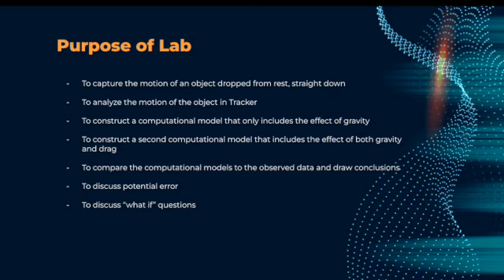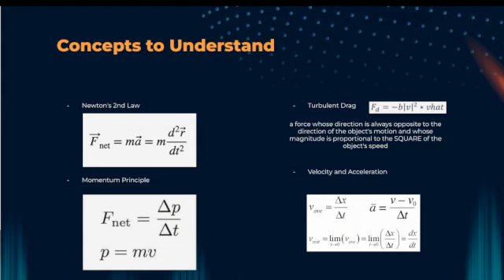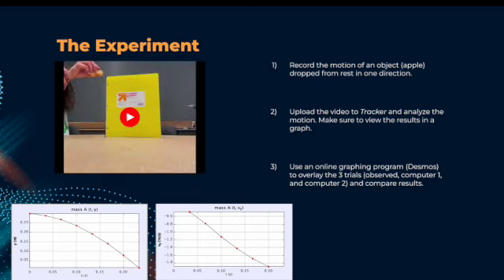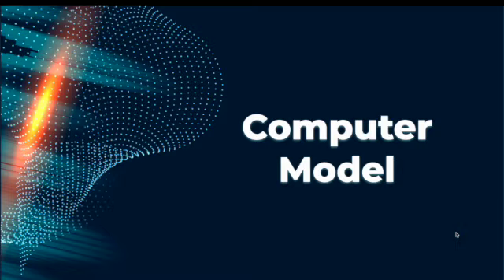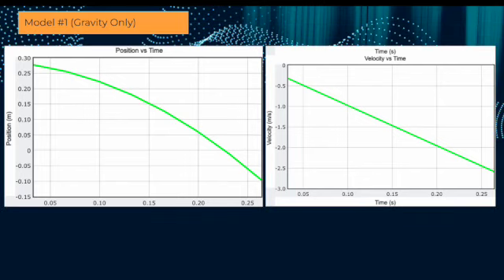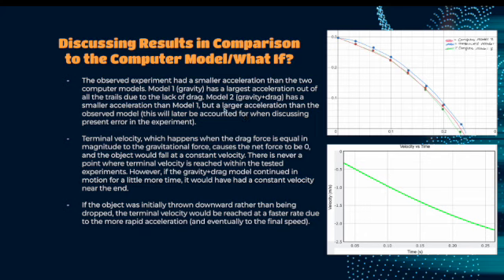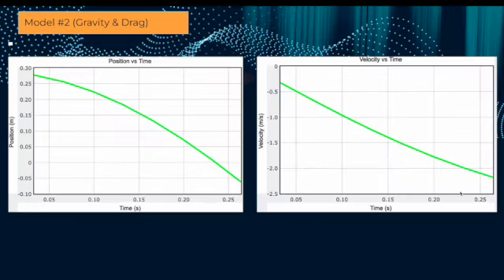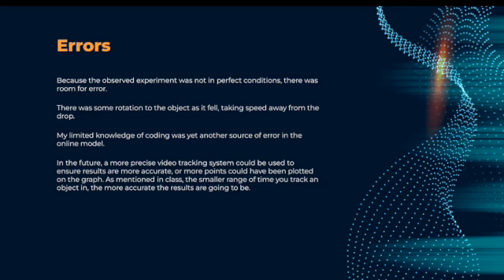2211 Lab 2 (Jenna Sailor)